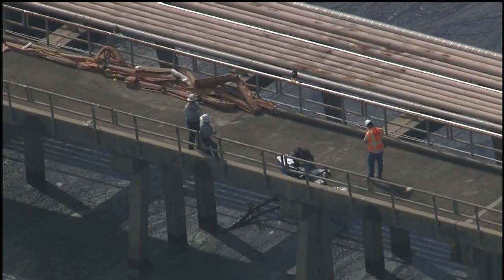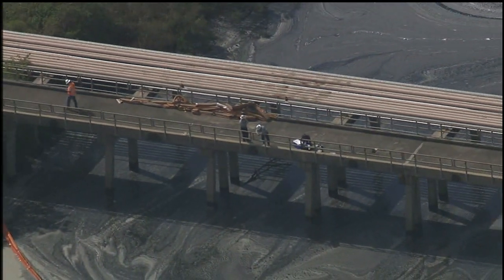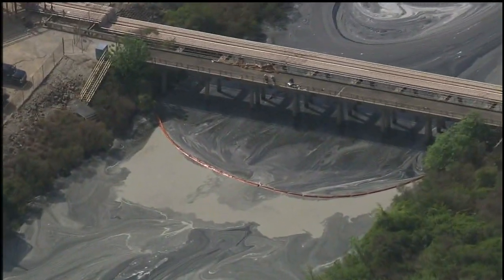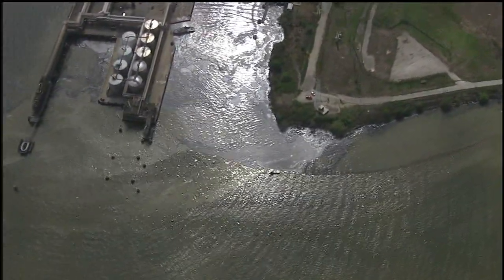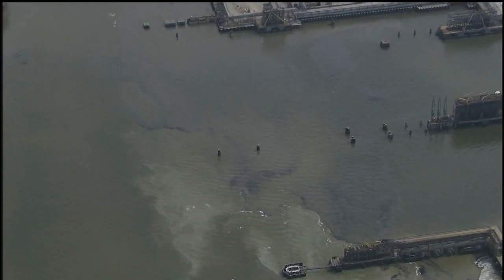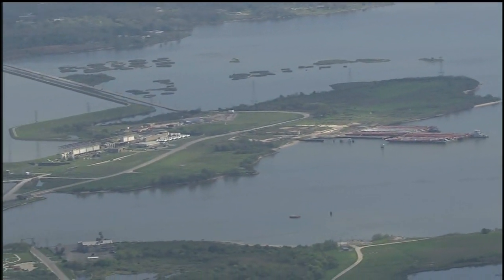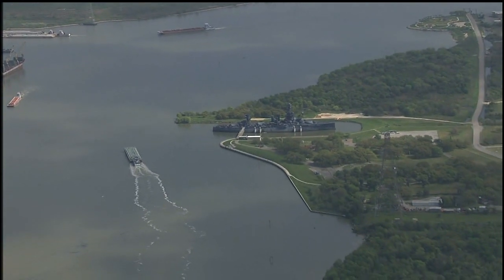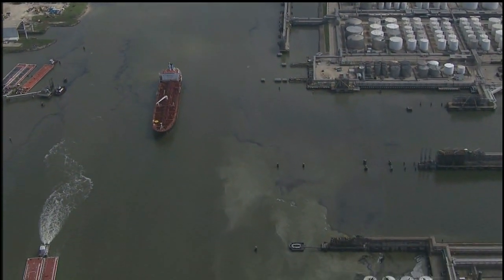Runoff from ITC fire in Houston Ship Channel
Now that the tank fires are out at the Intercontinental Terminals Company in Deer Park, many questions are rising.

Skyeye 13 was over the aftermath of the incident, which showed the runoff from the tank fires.

Now, residents are left with many questions regarding the cleanup.

ABC13 Eyewitness News will look into where the runoff is going, the impact it will make on certain communities and the possible health hazard, if any, it could cause residents.

ITC officials say the first tank that caught fire Sunday contained NAPHTHA. The fire then spread to a second tank with XYLENE. Both are gasoline components.